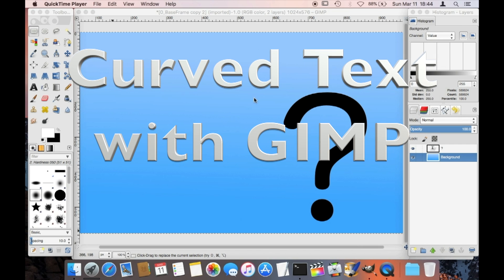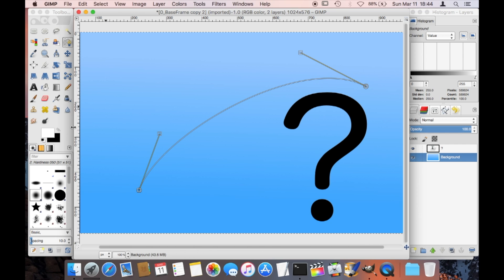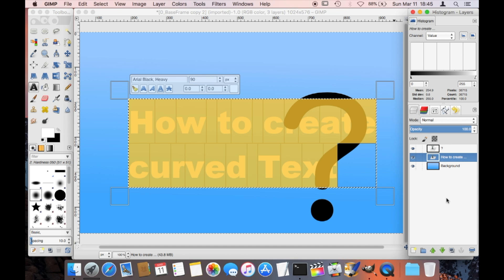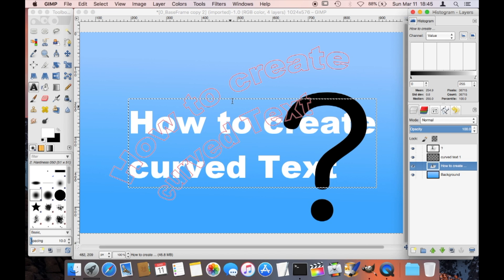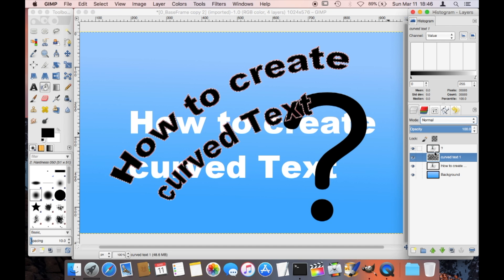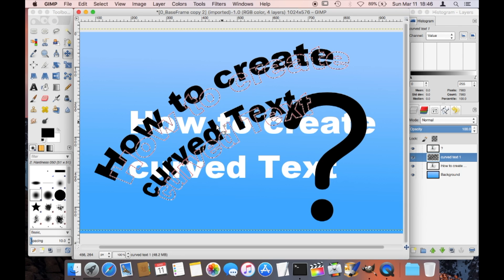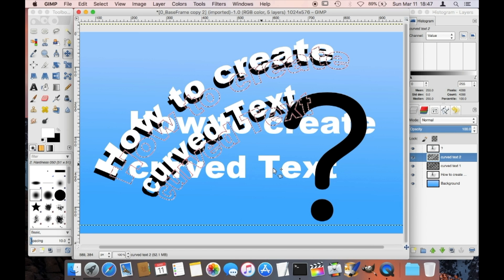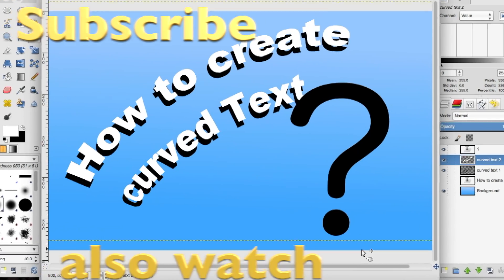How to create CURVED TEXT with GIMP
Showing how to create curved text along a path with GIMP.
You can use the path to create the curvature that you desire. Then create the text you wish to write. FOllow the instructions in the video and create the exact text curve you are looking for.